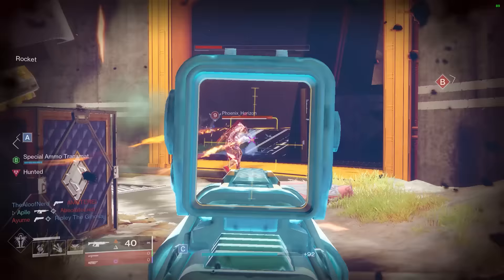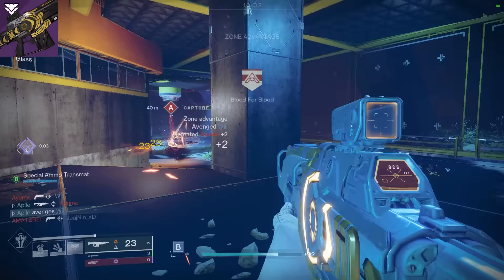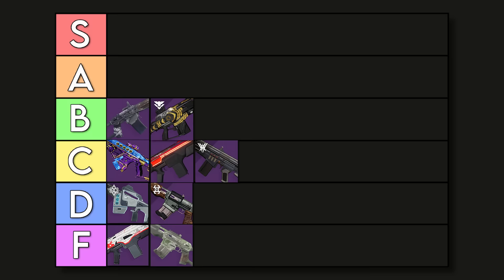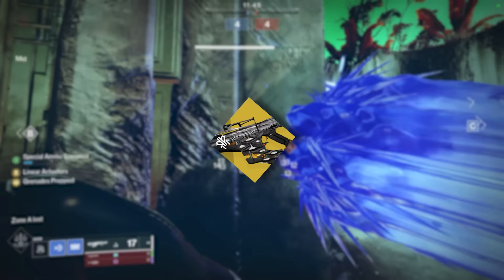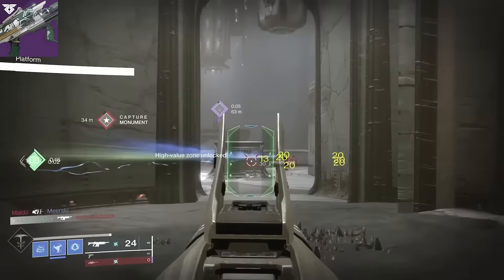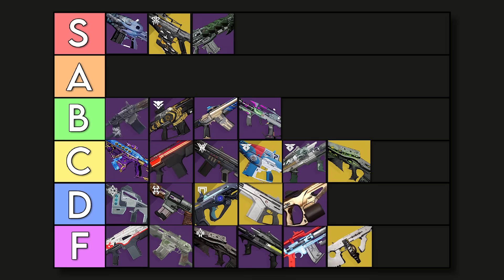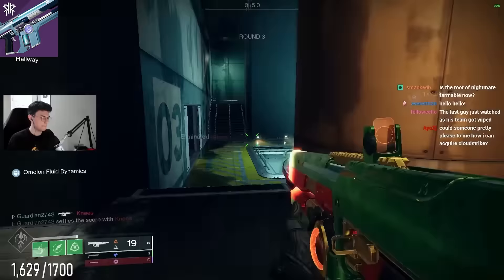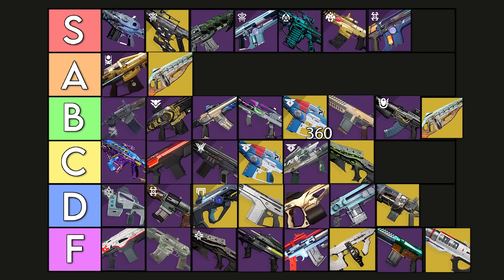Ranking Every AUTO RIFLE in a Tier List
igneous hammer trials of osiris hand cannon
the necrochasm auto rifle season 22